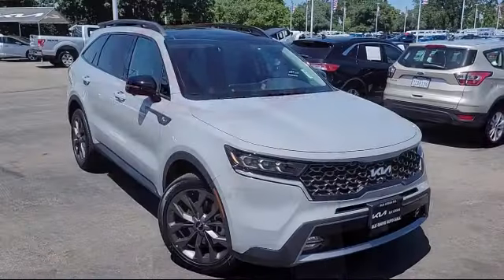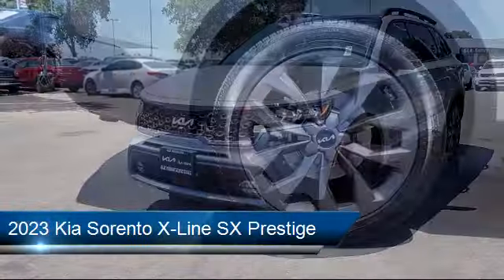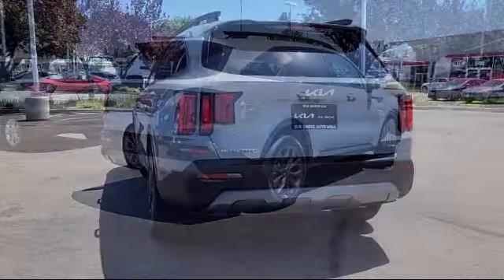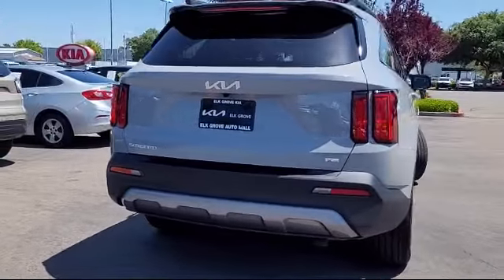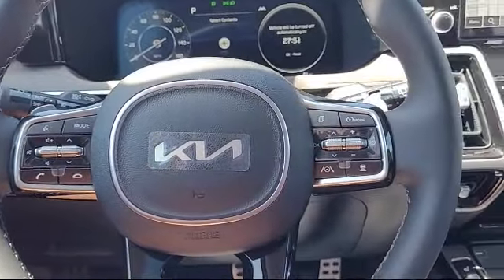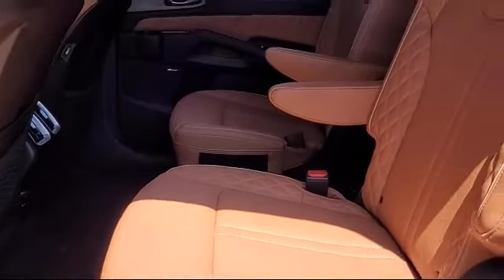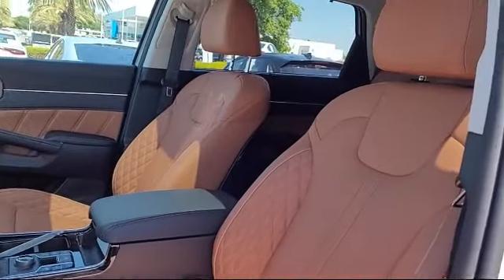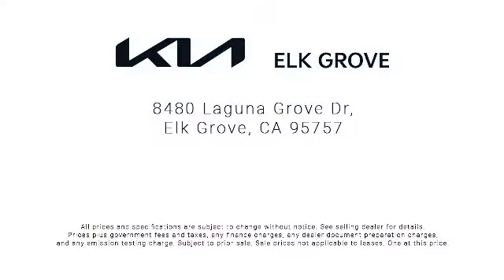2023 Kia Sorento X-Line SX Prestige Sport Utility Elk grove Sacramento Folsom Lodi Galt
2023 Kia Sorento X-Line SX Prestige Sport Utility Stock Number: GK8784 Vin:5XYRKDLF7PG196368.

8480 Laguna Grove Dr.